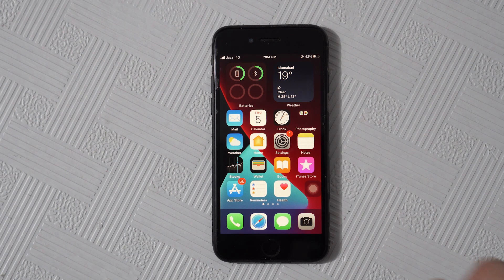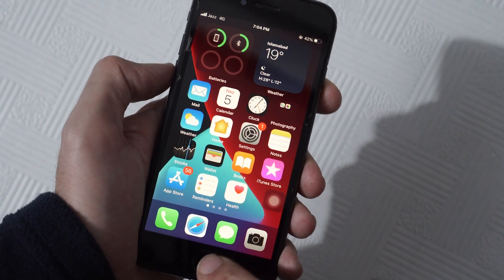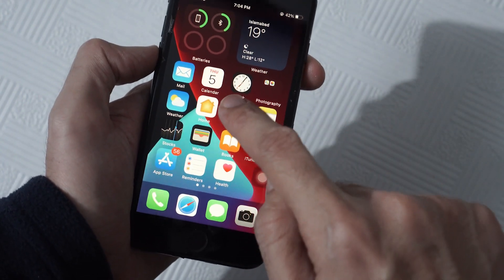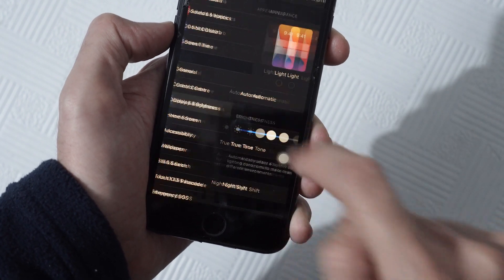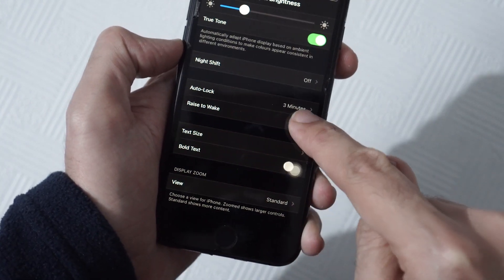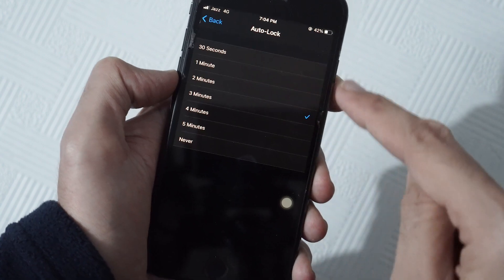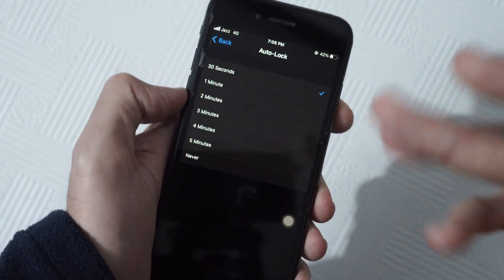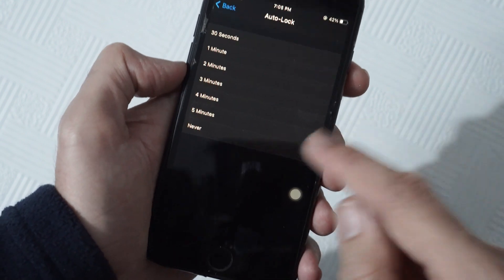How to Change iPhone Screen Lock Time | Change iPhone Auto lock Time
In this video I will show you How to Change iPhone Screen Lock Time | Change iPhone Auto lock Time

𝑬𝒒𝒖𝒊𝒑𝒎𝒆𝒏𝒕 𝑰 𝒖𝒔𝒆 𝒕𝒐 𝑹𝒆𝒄𝒐𝒓𝒅 𝒕𝒉𝒊𝒔 𝑽𝒊𝒅𝒆𝒐
Sony A6500 + 50mm 1.8
Also I use these as well